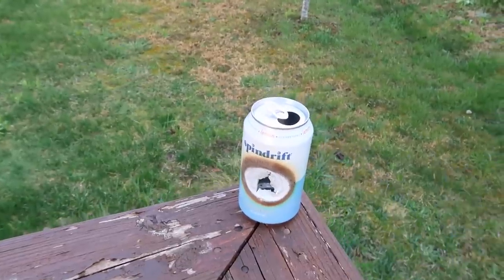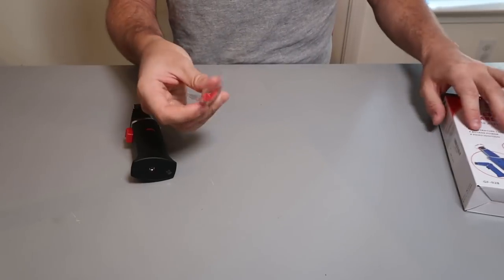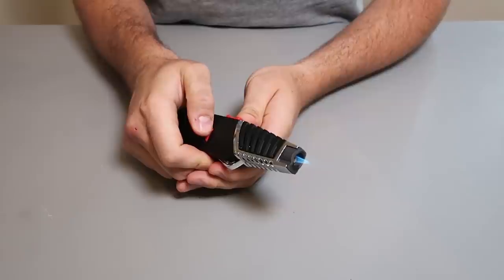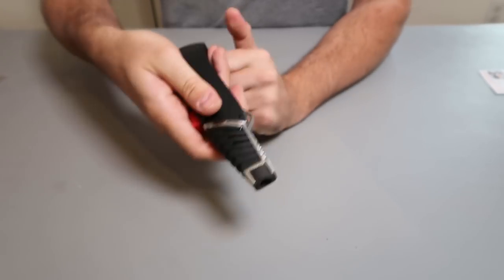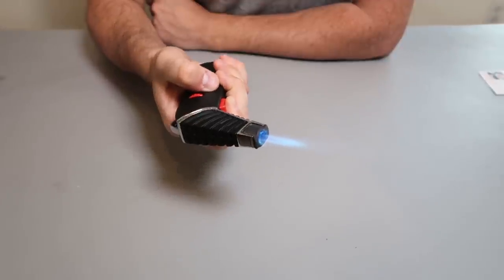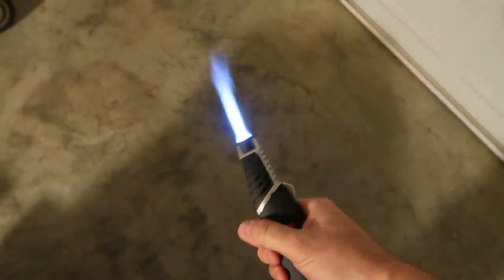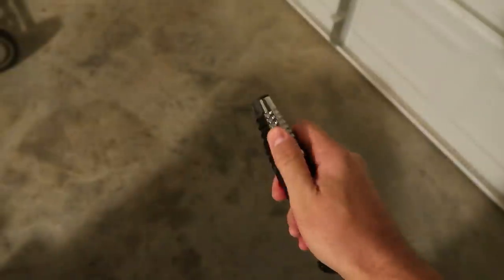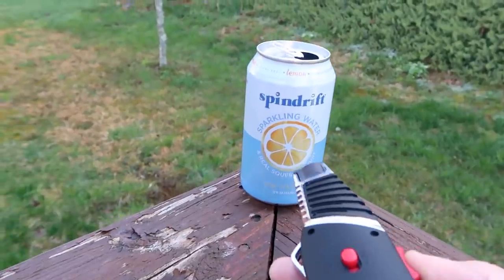Most Powerful Torch Lighter